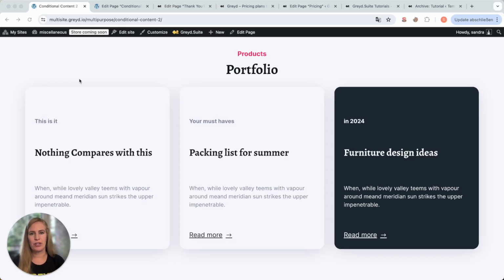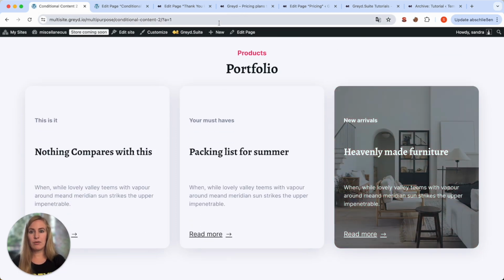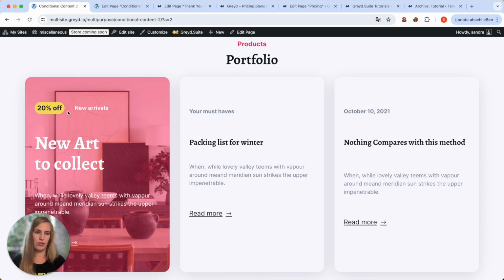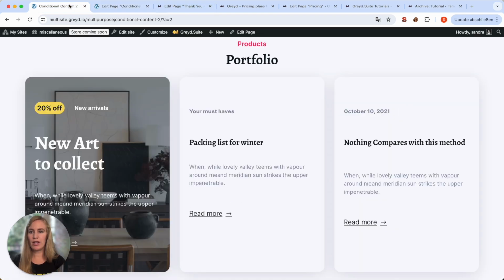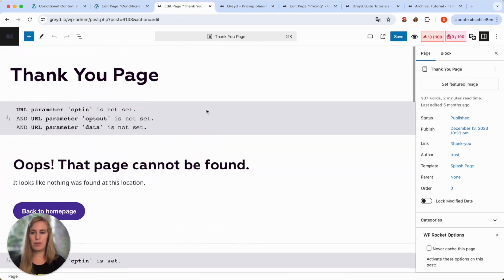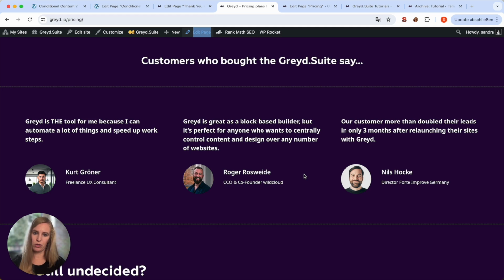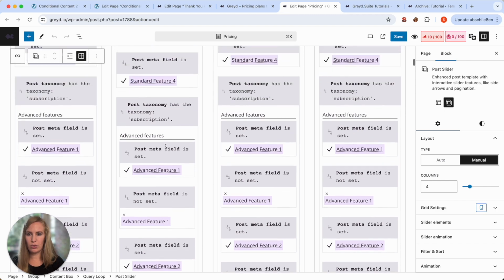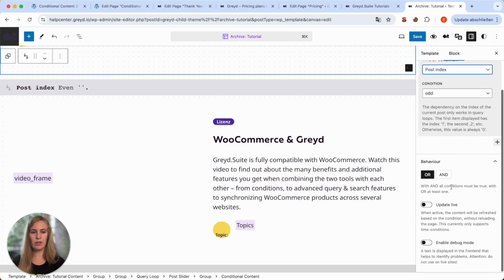How to build multiple versions of your website using conditions in Greyd.Suite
Imagine running one website that automatically adapts its content to each visitor — based on campaigns, user roles, or even time of day. With Conditional Content in Greyd.Suite, that’s exactly what you can do.

In this tutorial, Sandra, our COO/CMO shows how to use Conditional Content to build multiple versions of your website dynamically, without duplicating pages or templates.

You’ll learn how to:
• Display different content for marketing campaigns, newsletter links, or ad traffic
• Personalize layouts for logged-in users or premium customers
• Set time-based offers and live updates without page reloads
• Use form conditions for flexible thank-you pages and opt-in flows
• Automate layout changes in query loops based on post meta or index values

Conditional Content is deeply integrated into the WordPress Block Editor, so you can apply logic visually, no coding required. Combined with our structured design system, it turns WordPress into a dynamic, scalable platform that adapts to every visitor and every business case.

0:00 - Introduction
0:43 - Campaign-based conditions
2:10 - User-role based conditions
2:41 - Time-based conditions
4:18 - Build dynamic thank you pages
4:50 - Conditional content for post display
7:47 - Conclusion

About Greyd.Suite:
Greyd.Suite is the all-in-one WordPress platform built for scalability and control. It replaces fragmented plugin stacks with a unified system that lets agencies, enterprises, and institutions build faster, manage centrally, and maintain consistent standards across every website. With structured templates, conditional logic, and global content management, Greyd.Suite turns WordPress into a future-ready framework for large-scale, high-performance web production.